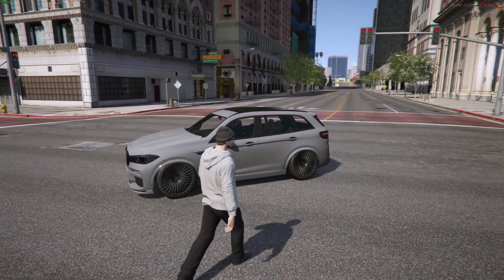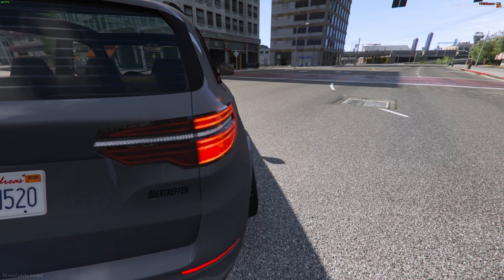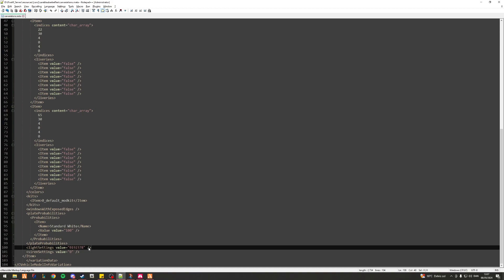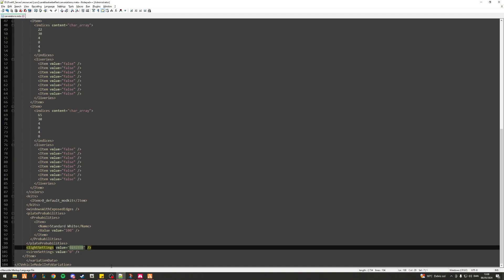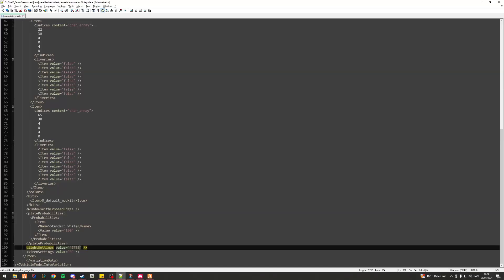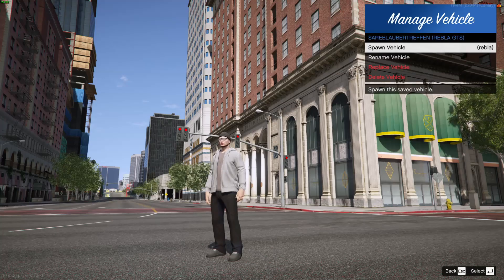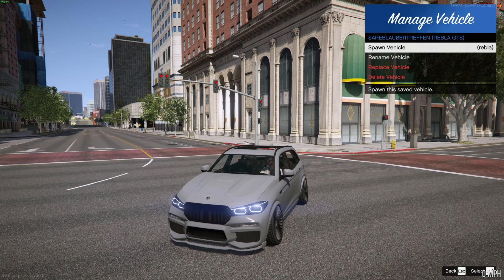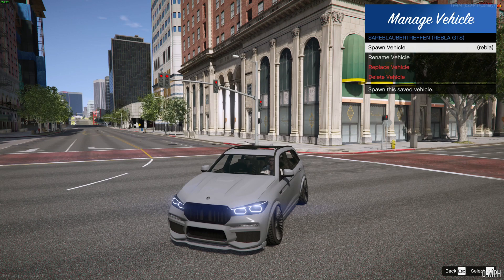FiveM Vehicle Development - Fixing light IDs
This video is going to teach you how to fix broken light IDs for add-on vehicles.

Timeline:

0:00 Intro
0:34 Showing what broken lightIDs are
1:18 Fixing the issue
3:00 Testing in-game
4:30 Issues with broken lightIDs
5:11 Outro

Car(s) used in video:
Found in my Discord